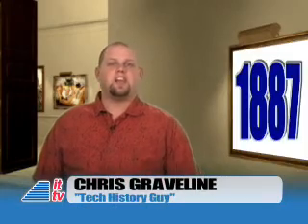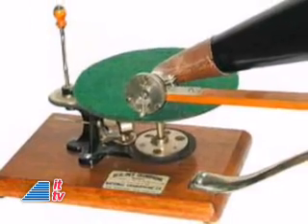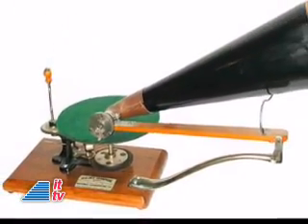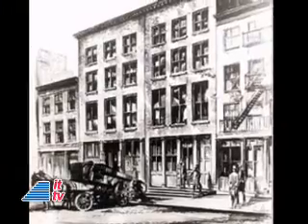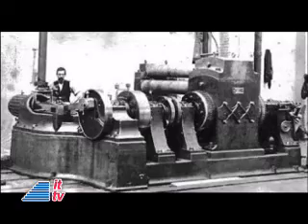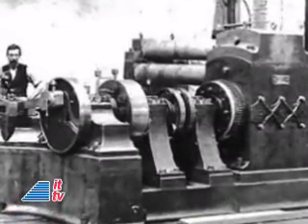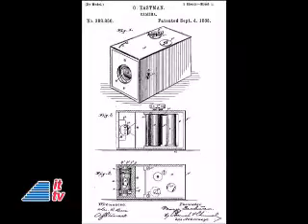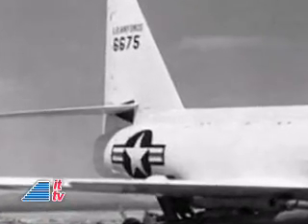08-31 ITTV Update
Rob Almanza stands in for the traveling Dave Graveline who is busy hosting press events at IFA in Berlin, Germany. Chris Graveline takes you into yesterday with "This Week in Tech History". Andrea Briceno talks more about "WiFi". for more details on our upcoming shows from around the world!